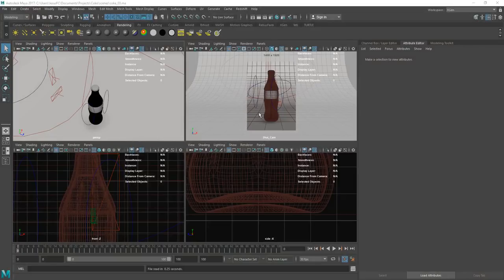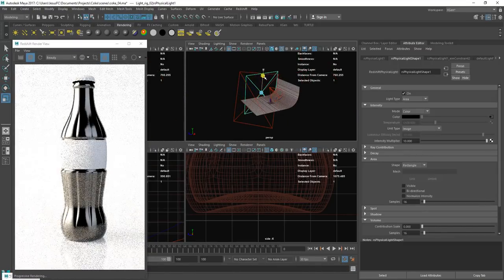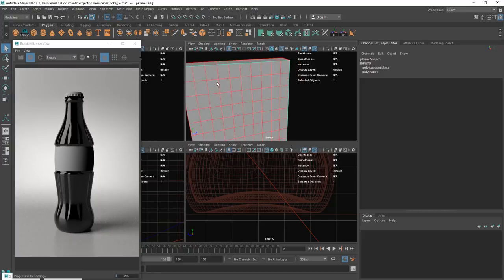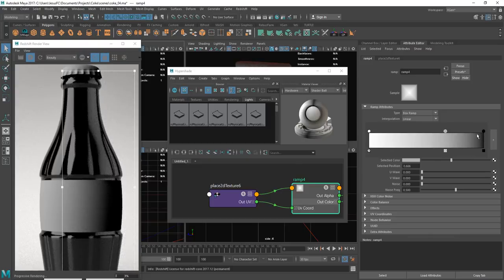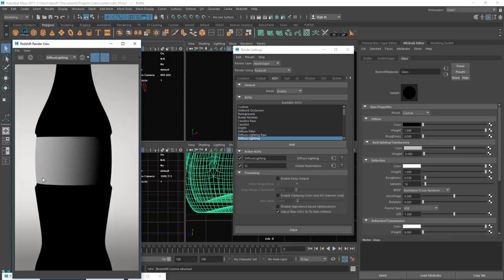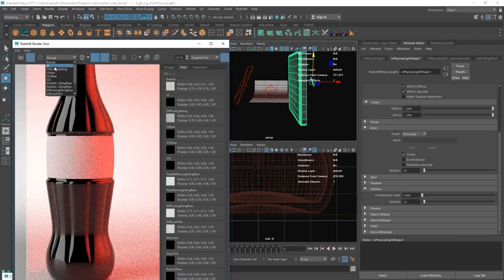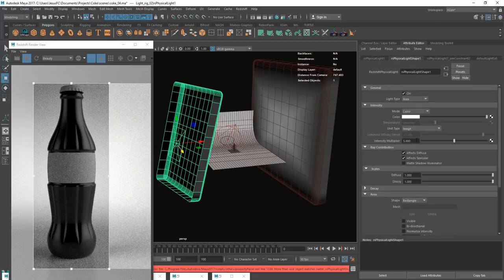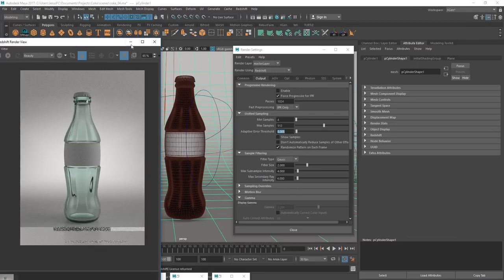Product Shot Reflection Techniques with Redshift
Hey Everyone, as I promised, the reflection techniques lesson is here on Redshift now

Everything is done with Redshift, as you know I record live the lessons for Patreon, so sometimes you can see some errors that I correct at moments later ( Like forgetting to turn on the GI, that happened here on the video hahahahha )

But the technique is cool different from what I have seen on most places, and I will teach more techniques at later times.